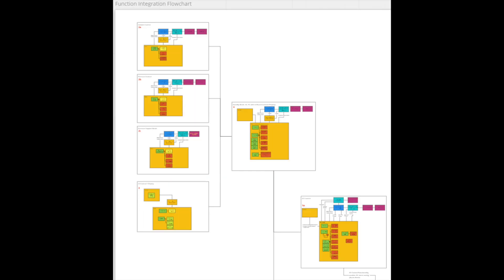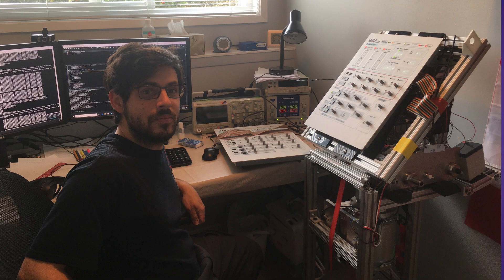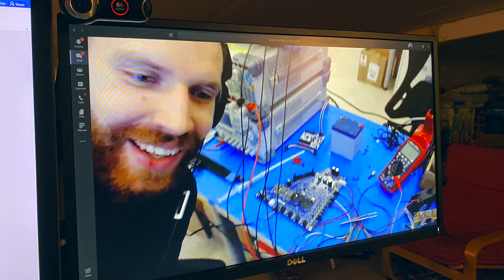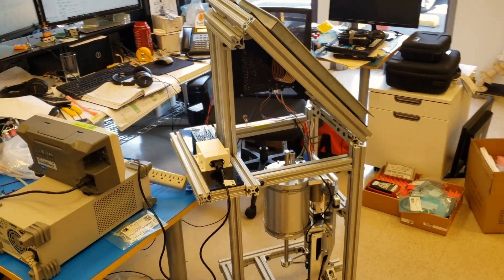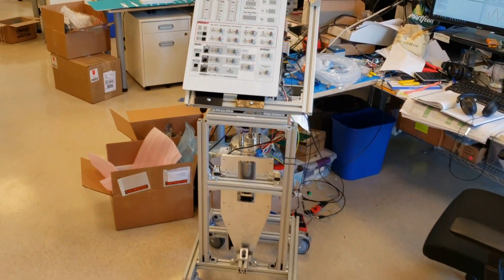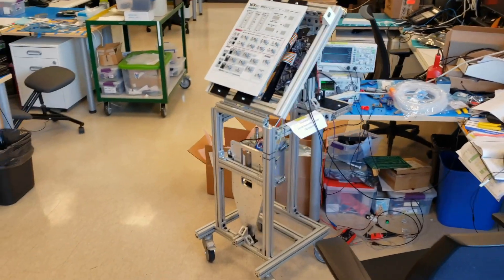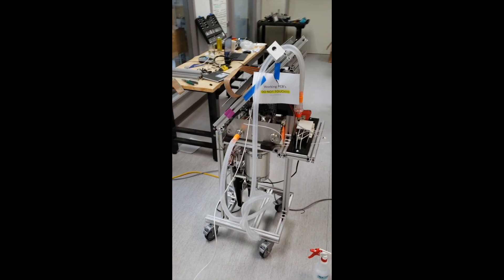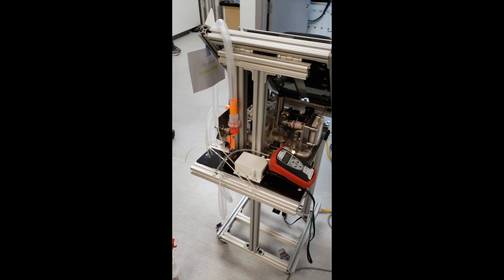Prototyping Medical Device Proof of Concept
Throughout the development of a medical device product there are technology-related project risks that have the potential to negatively impact budget and timeline. In this video, Kenneth MacCallum explains how the development process defines medical device proof-of-concept (POC) prototypes to mitigate these risks, either by resolving the uncertainty one way or the other, or by testing the use of a new or different technology.